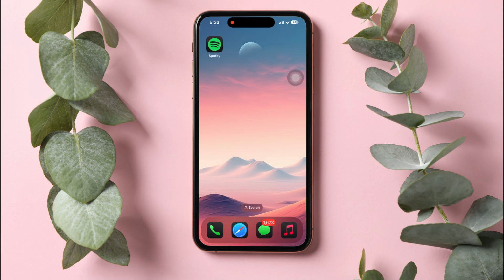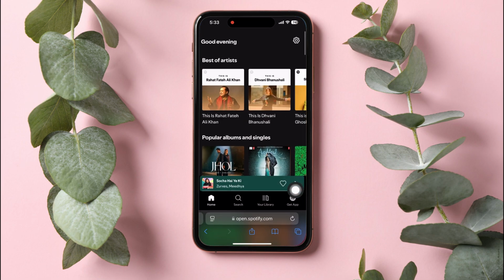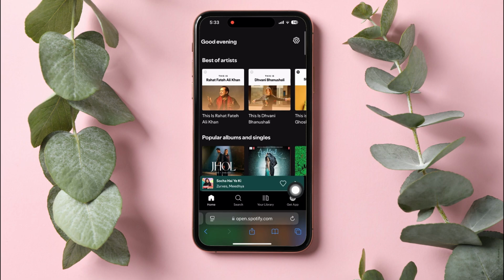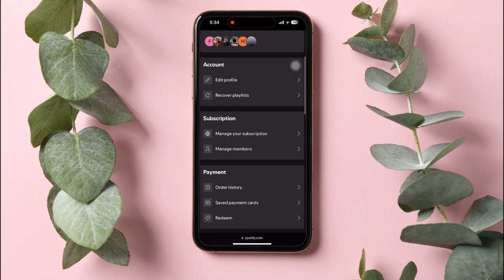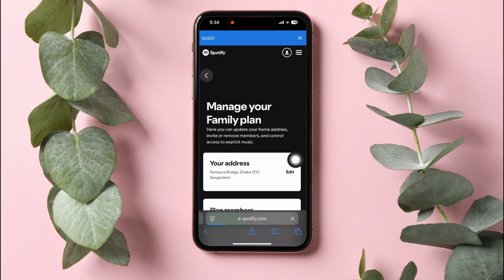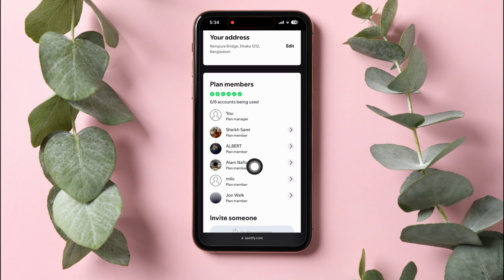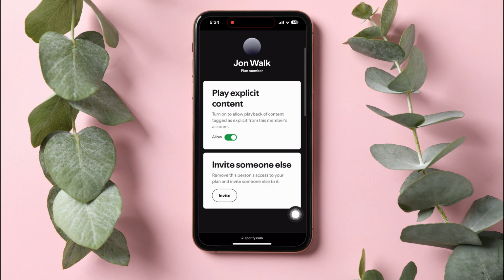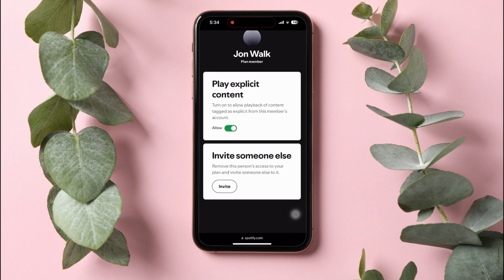How To Leave Spotify Family Plan 2026 (iPhone/Android)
Leaving a Spotify Family Plan can seem tricky, but I’ve got you covered with this step-by-step guide. Whether you're moving out, switching to a different music service, or just want to manage your own account, I'll walk you through the entire process. I remember feeling a bit lost when I first tried to leave my Spotify Family Plan, but it’s actually pretty straightforward once you know where to look. I’ll show you how to navigate your Spotify account settings, remove yourself from the family plan, and ensure your playlists and music preferences stay intact. Whether you're the plan owner or just a member, this guide will help you make a smooth transition. Plus, I’ll share some tips on what to do if you encounter any issues along the way. Let’s make your Spotify experience truly yours again!